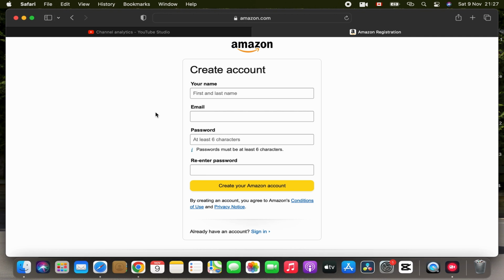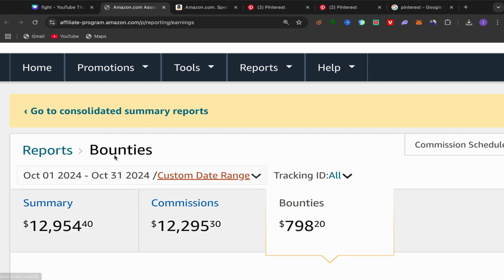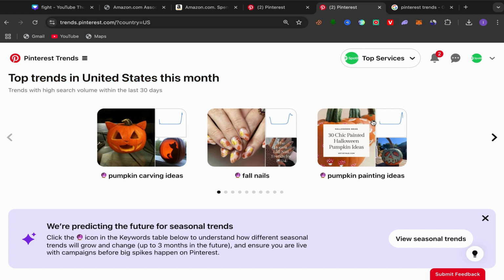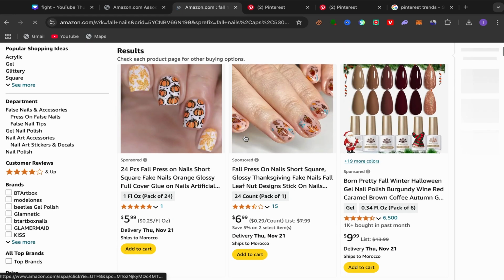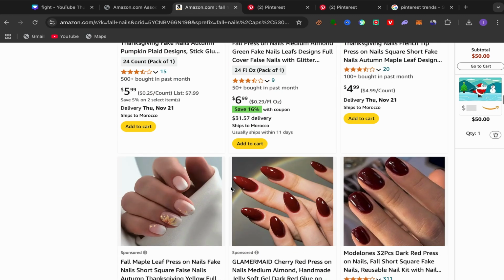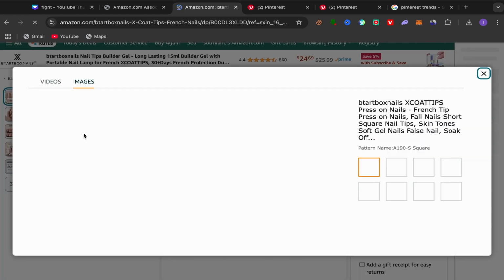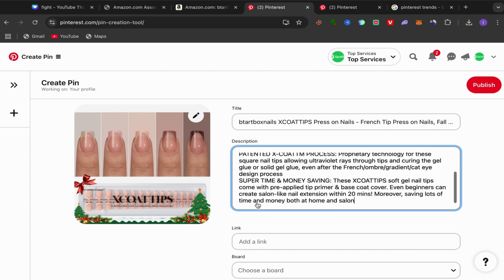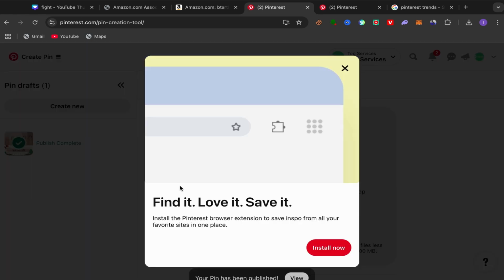How To Start Amazon Associates Affiliate For Beginners - I Make $12K/Mo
Ready to make money with Amazon Associates? 💸 In this beginner-friendly guide, I’ll show you how I make $12K/month using Amazon’s affiliate program. Whether you're starting from scratch or looking to maximize your earnings, this video has everything you need to know:

✅ How to sign up for Amazon Associates
✅ Tips to find the best products to promote
✅ Proven strategies to drive traffic to your affiliate links
✅ How to earn passive income with Amazon’s program

💡 **Start your affiliate journey today and learn how to build a profitable online business!**

👉 **Resources mentioned in the video:** [Insert Links]